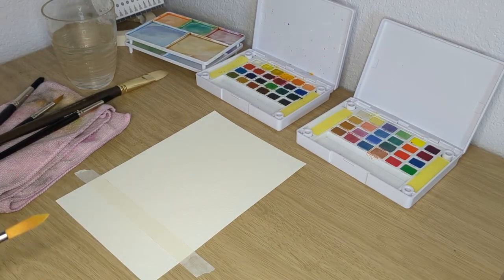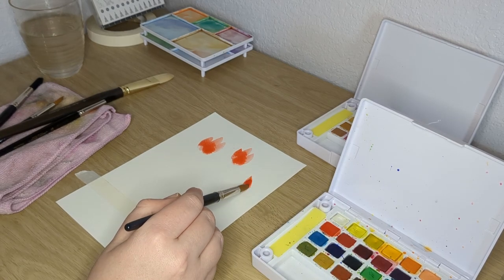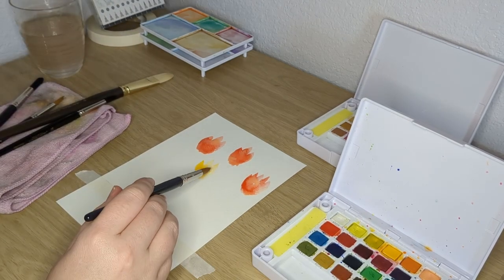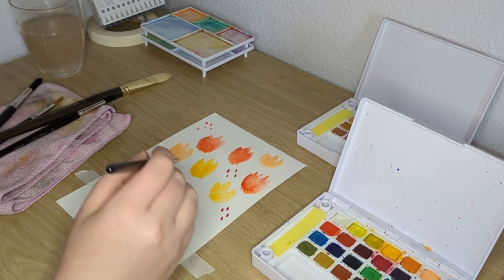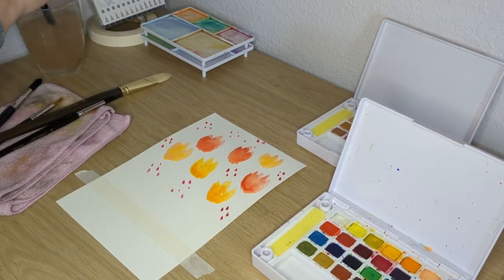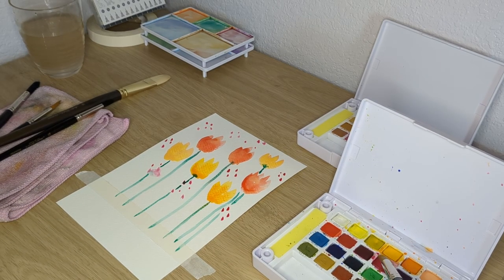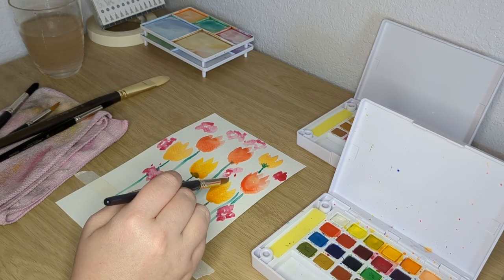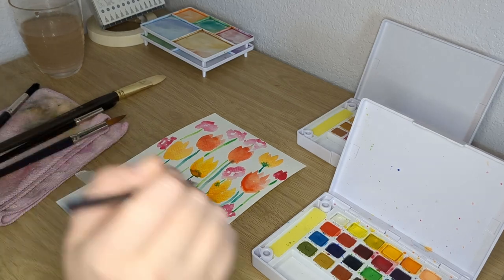Painting A Birthday Card - Art Vlog - Cozy Vibes - Talking About Future Videos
If your favorite part of "The Office" was the talking heads in the break room, then this video is probably for you. A little chaotic as I try to talk about all the things, but I hope you find it enjoyable!